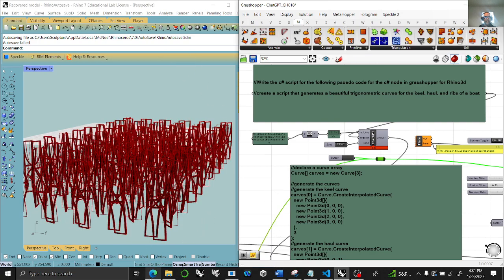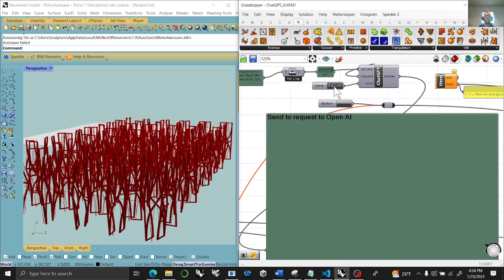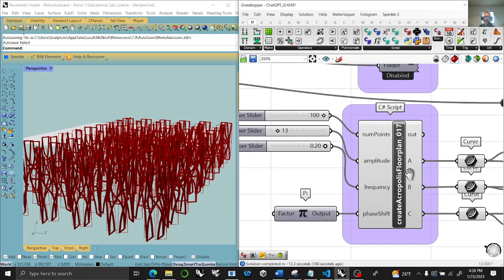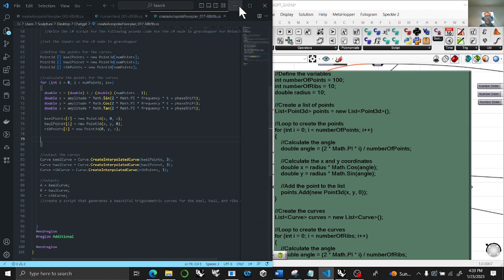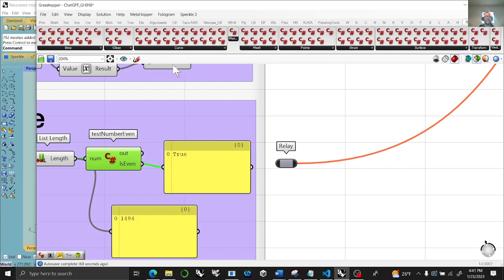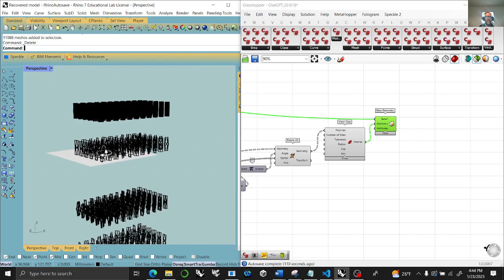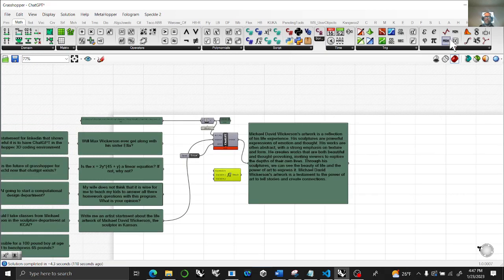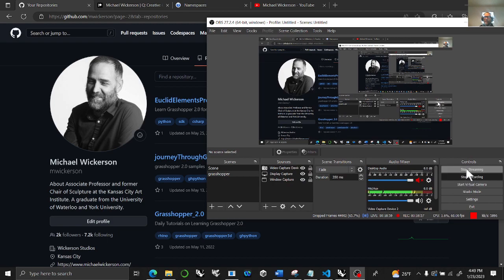WICKERSON IS TRYING TO MAKE CHATgpt WORK IN GRASSHOPPER as EASY as POSSIBLE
***ALL ON ONE GRASSHOPPER CANVAS***
chatGPT  C# Node  C# Parasite Plugin  VSCode  github copilot set inputs and outputs in C# Node and run in grasshopper then play with the code, parameters, and outputs to generate incredible new parametric, procedural, and computations designed facads, surfaces, forms, architectures, sculptures, products, and so much more...!!!
tutorials on how to use grasshopper
LIVE DAILY TUTORIALS NOW ON TWITCH